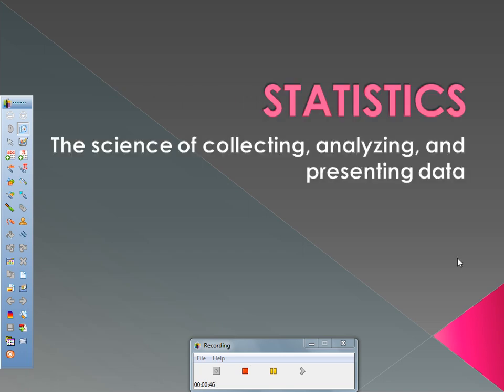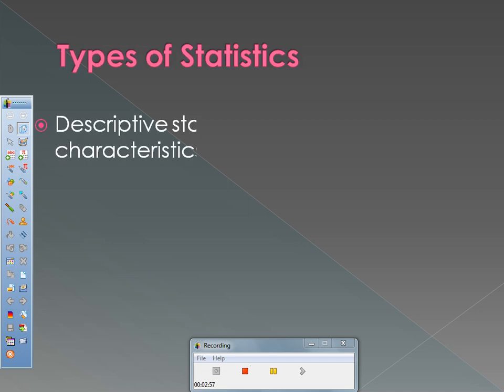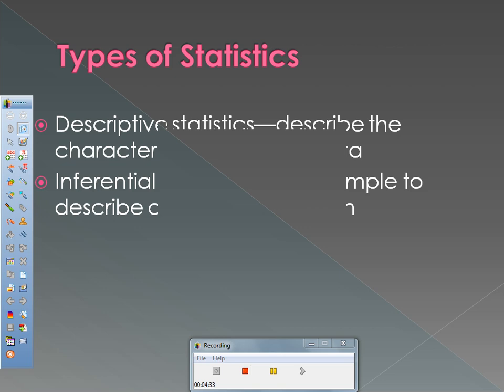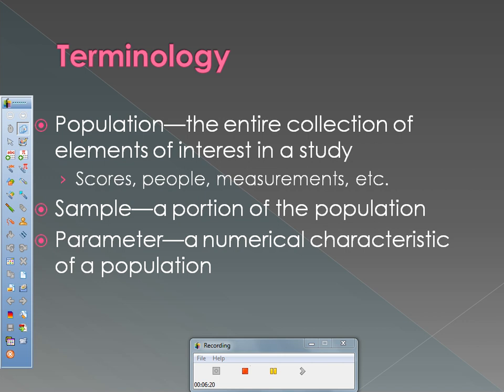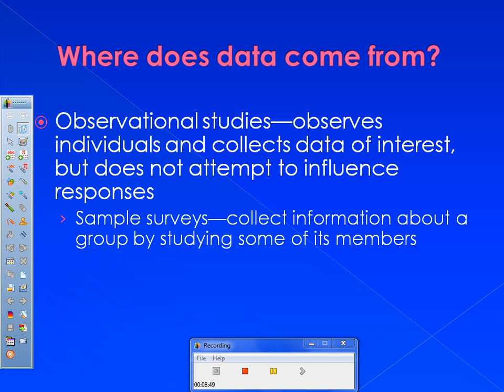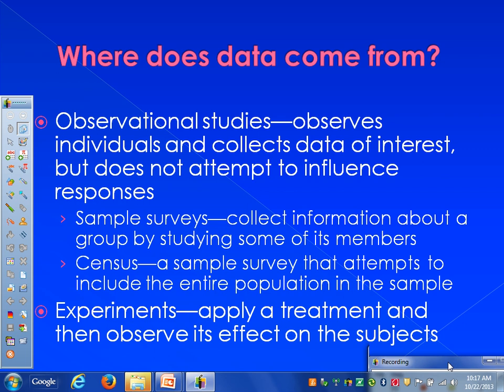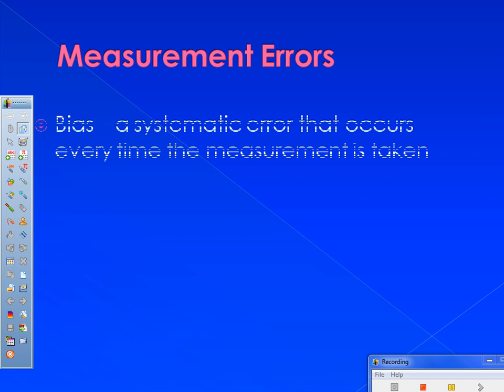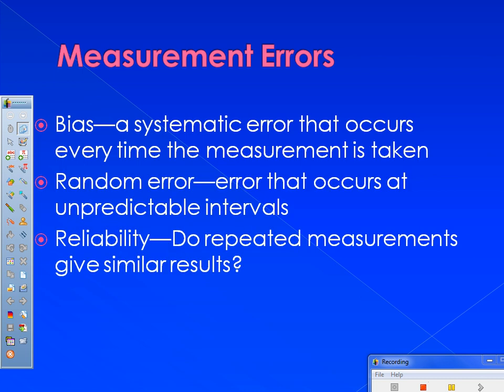Stat Notes Part 1